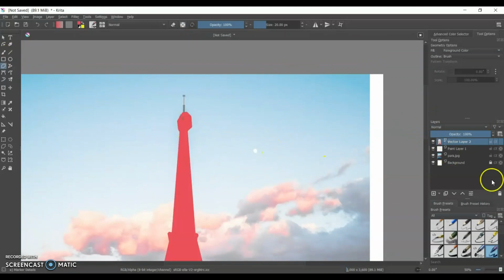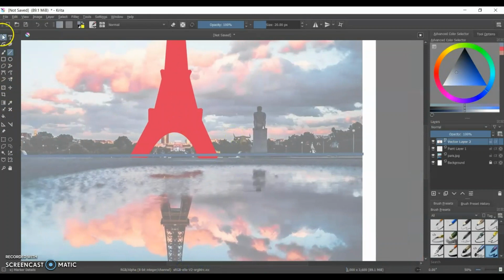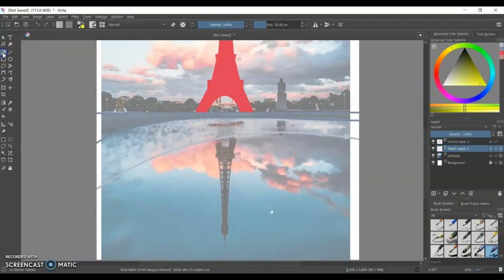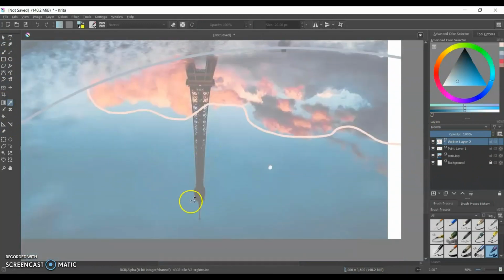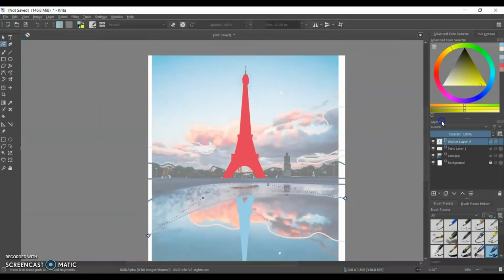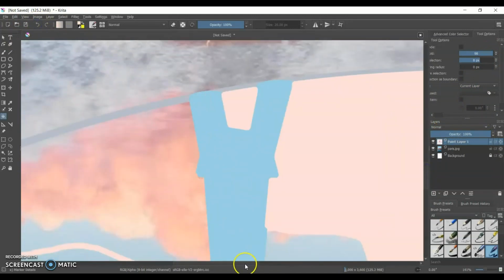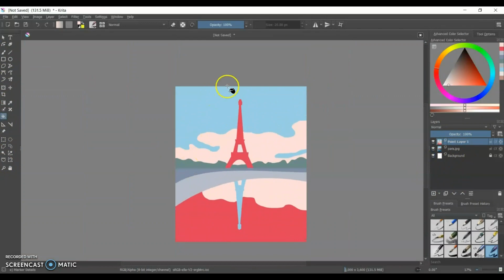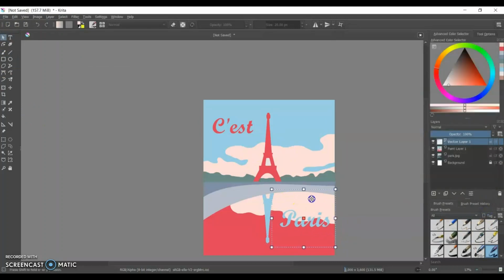Time Elapsed Travel Poster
I create a travel poster focused on Positive and Negative Space in Krita.